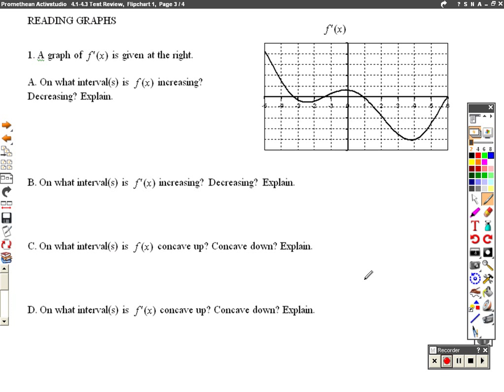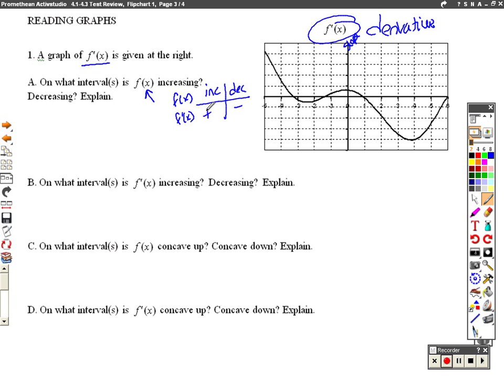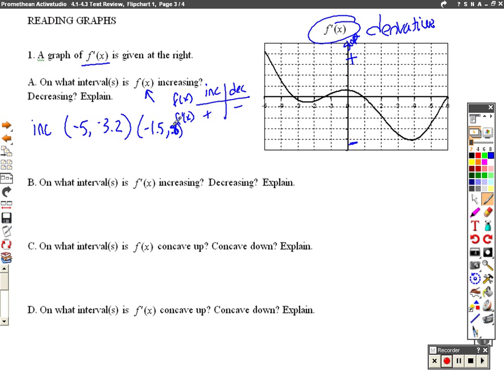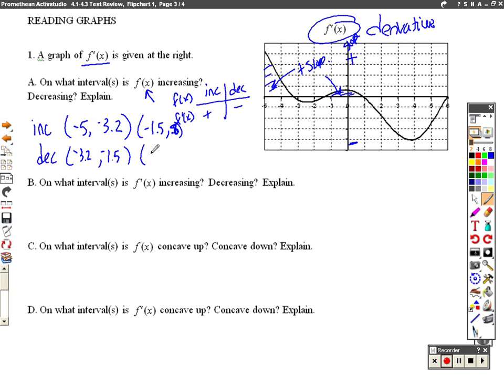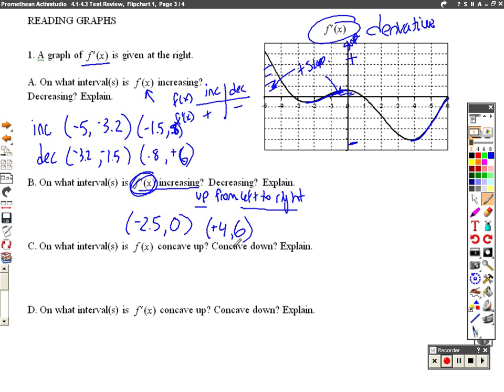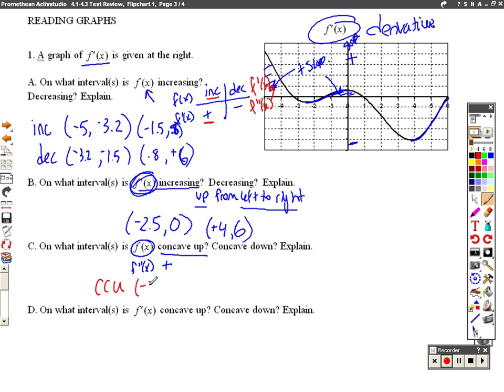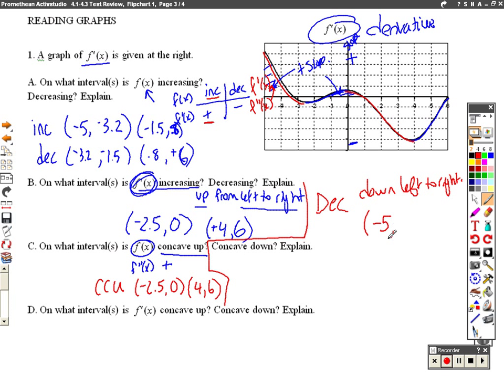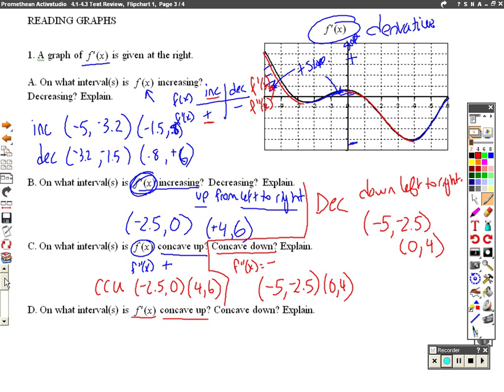AB Calc 4 1 4 3 Test Review 03